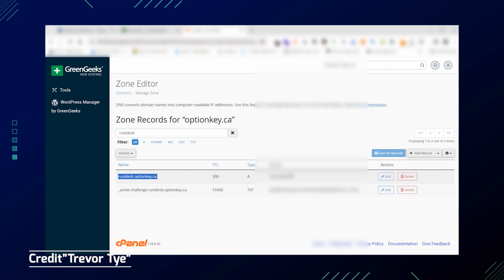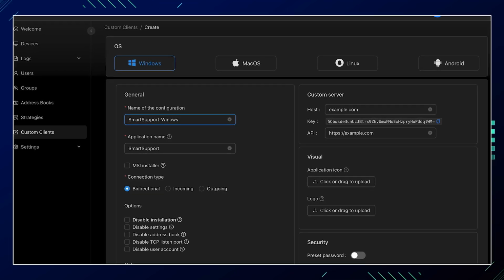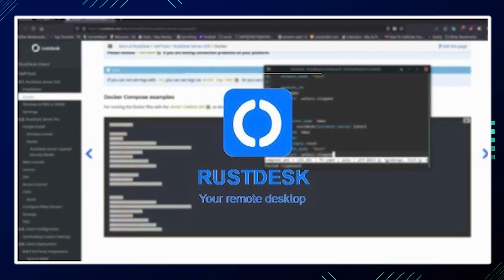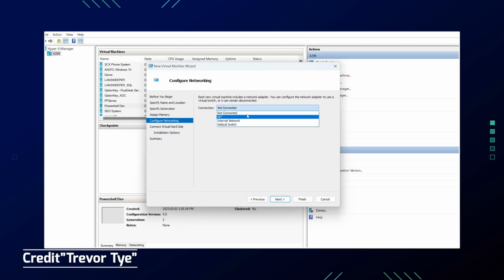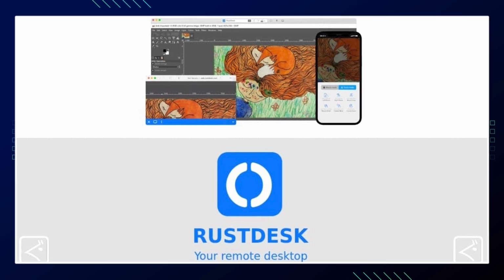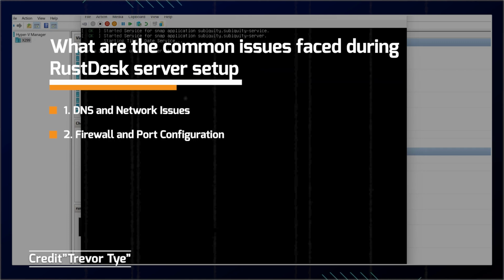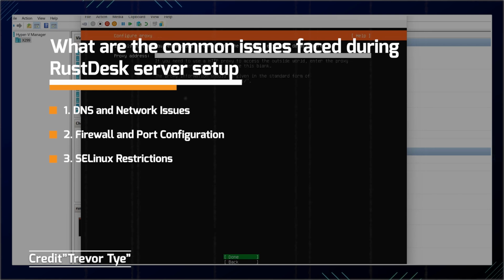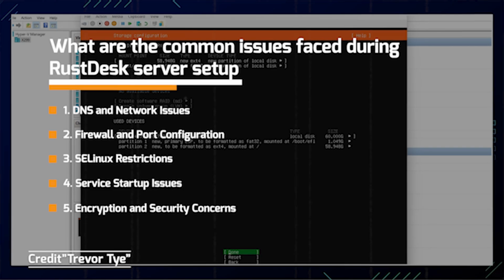Your Remote Desktop Is TRASH! Try This Instead (FREE + Open Source)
Your Remote Desktop Is Trash. I have a Free and Open source remote desktop platform to share with you. This Remote desktop works well on Windows, Mac, and Linux. Rust Desk is the BEST solution for remote desktop work that you have little of. I will also walk you through how to set it up step-by-step, so you will finally have a remote desktop that works well.